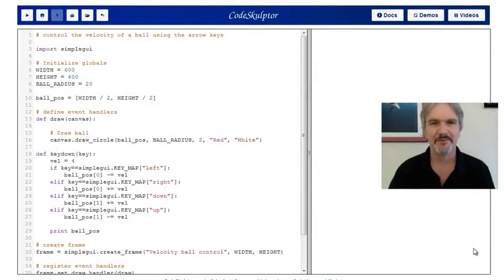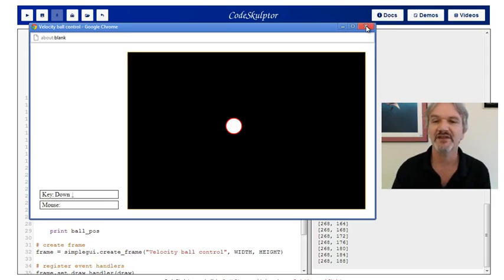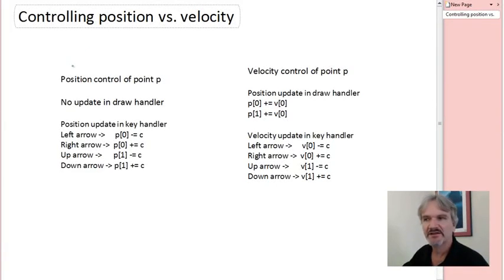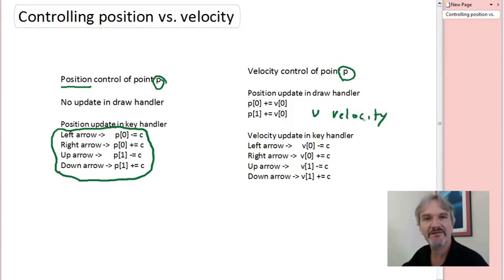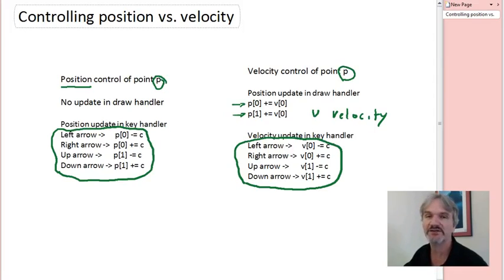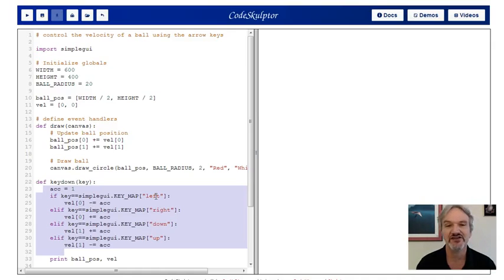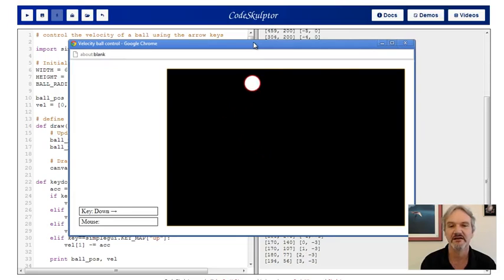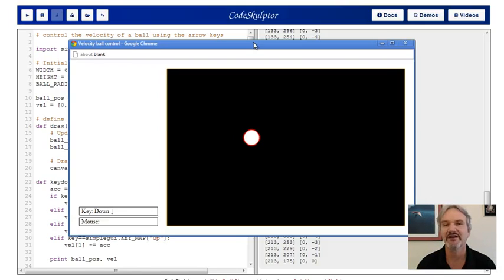8 1 Velocity control 9 22